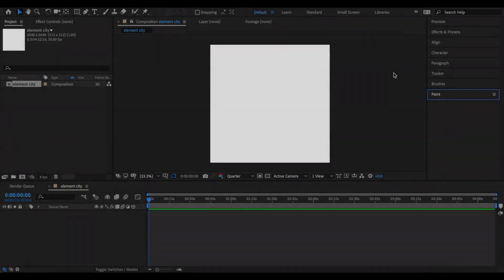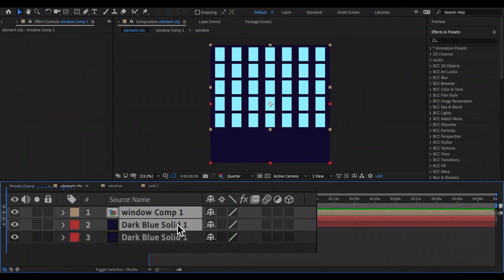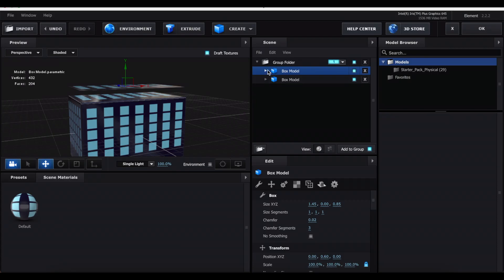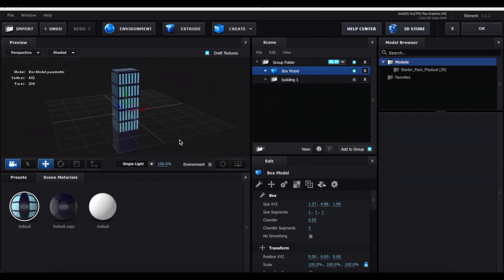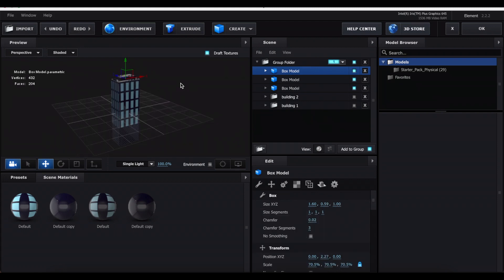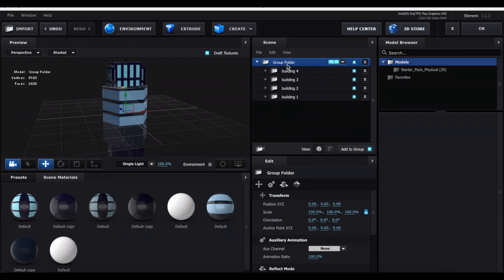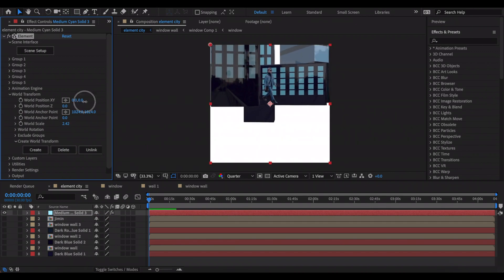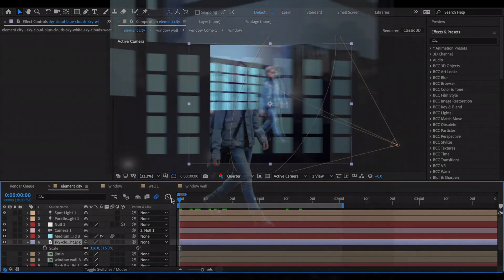3D CITY TRANSITION | element 3d & after effects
hello! today i show you how to model a 3D city from scratch using element 3D and how to use it for a unique 3D transition!

audio: surf - take care

TIMESTAMPS:
00:00 intro
00:11 making the city
14:28 making 3D person
15:44 camera movement + lighting